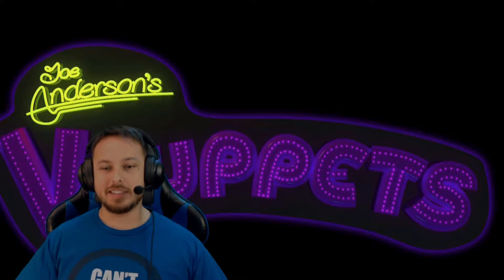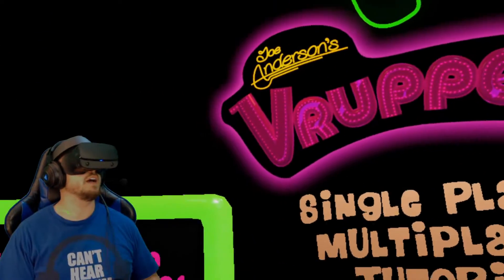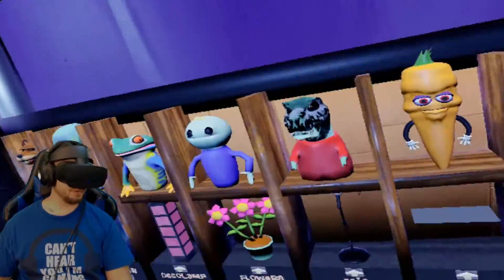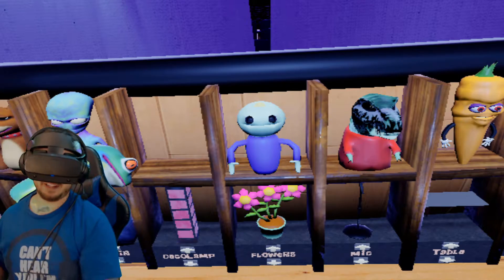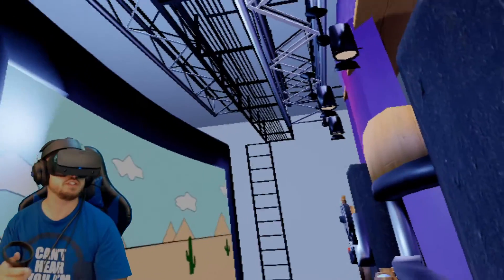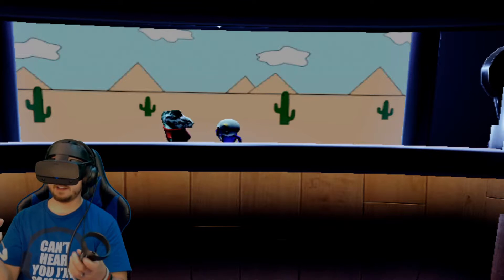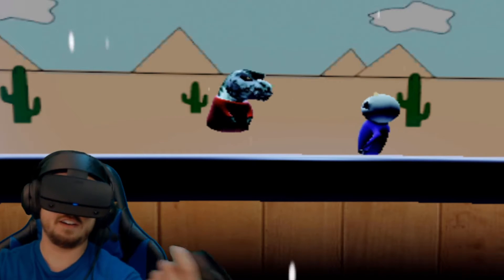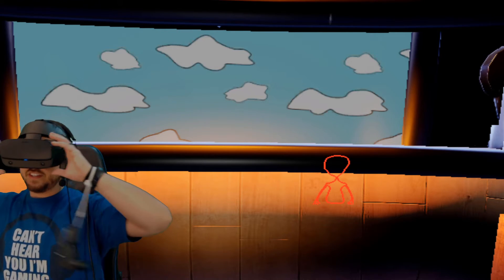I MADE A MOVIE! Vruppets: A NEW CONCEPT for VR: EARLY ACCESS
A very exciting concept from this developer. The game is still in early access but shows a lot of potential. Check it out here!